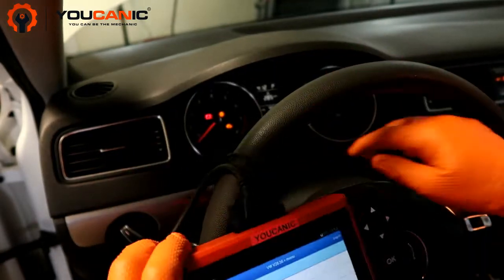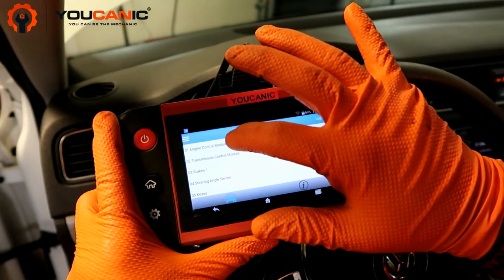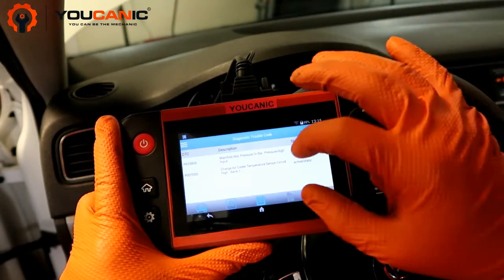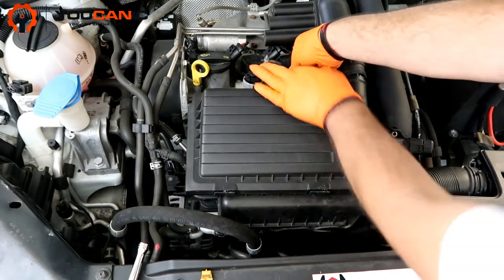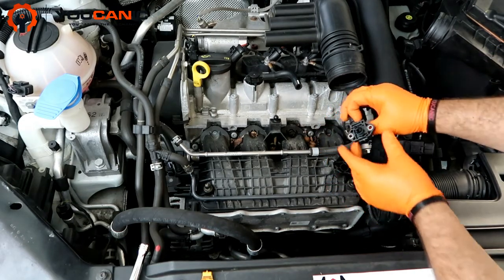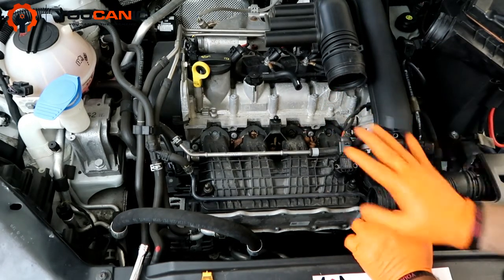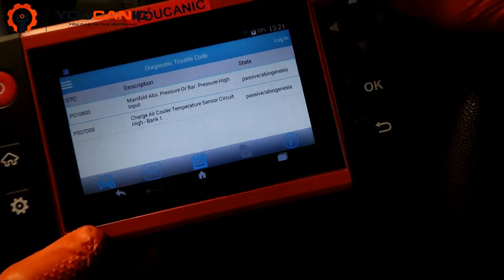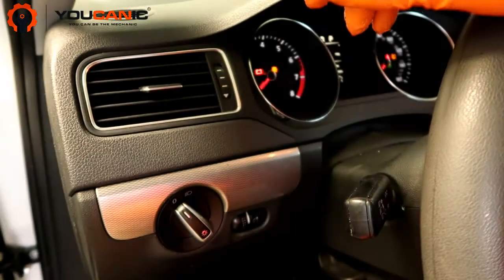VW P0108 Code: How to Diagnose and Fix High Input in MAP/BARO Sensor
If you're driving a VW and the check engine light is on with a P0108 code, it could indicate a problem with your manifold absolute pressure (MAP) or barometric pressure (BARO) sensor. In this video, we'll show you how to diagnose and fix the issue with a step-by-step guide. We'll walk you through the process of identifying the root cause of the code, testing the MAP/BARO sensor, and how to properly repair or replace the sensor if needed. Additionally, we'll offer some tips on what to do if you're unable to fix the issue on your own. By the end of this video, you'll be able to confidently diagnose and fix the P0108 code on your VW and ensure your engine is running smoothly.